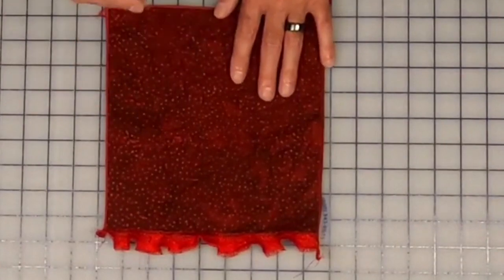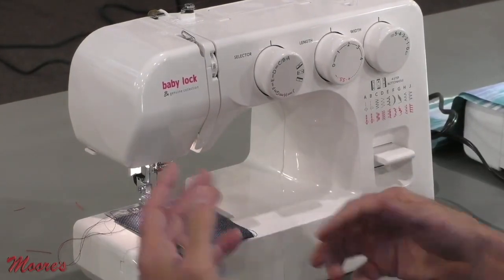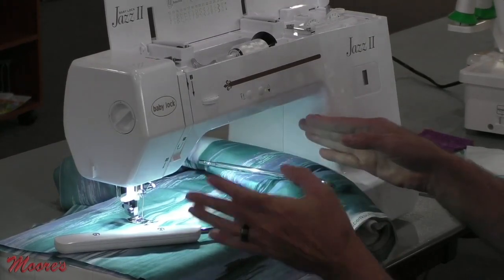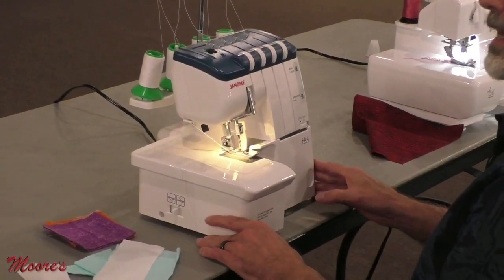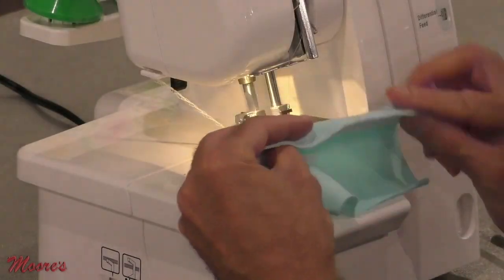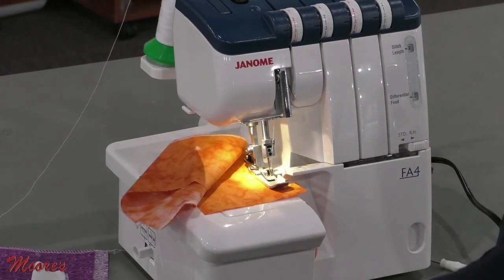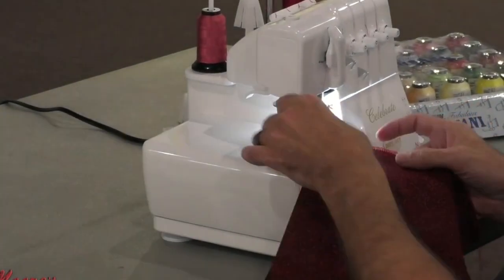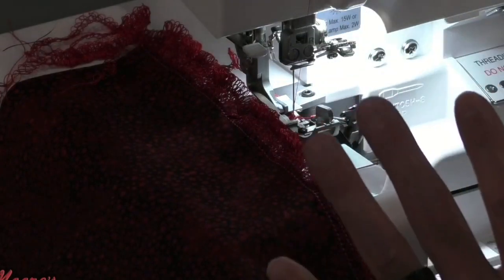Moore's September Virtual Sew Fun Club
Join George Moore for the September Virtual Sew Fun Club. George will be demonstrating high quality sewing machines and sergers under the price of $1000. Click on the link below for more information on the products show.

Don’t forget to post a photo of your show and tell project after the presentation for a chance to wine a valuable prize.